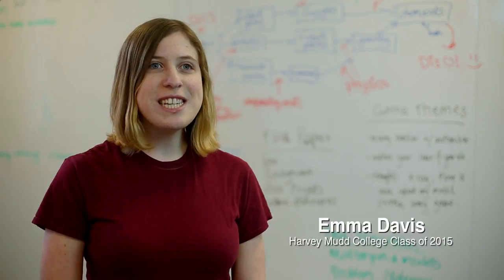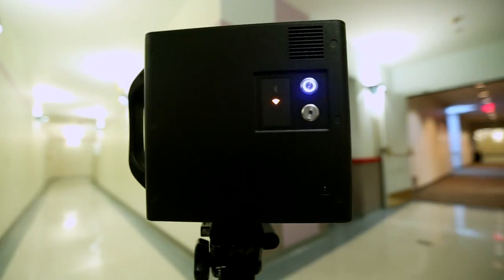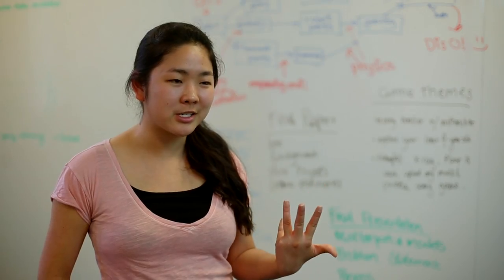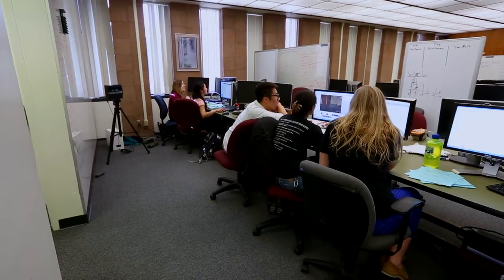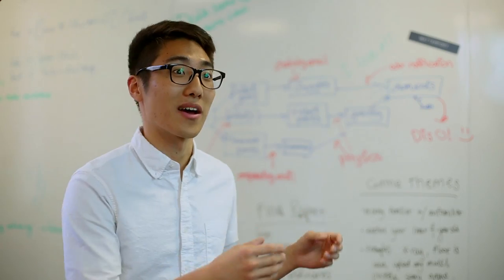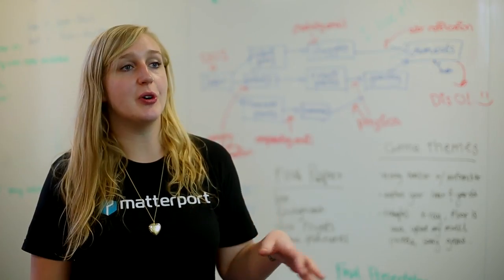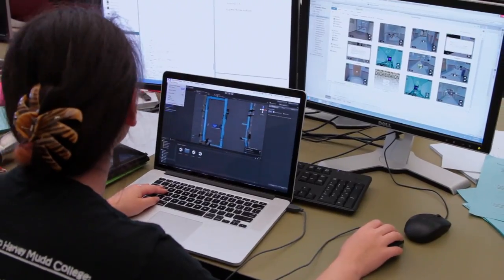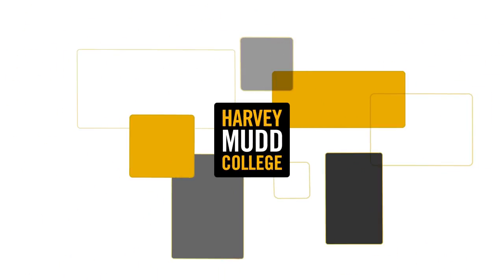Gaming Reality: Real-World 3D Models in Interactive Media (Matterport)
A team of students in the Harvey Mudd College Computer Science Clinic Program worked with Matterport on expanding the consumer usage of their 3D models of interior spaces. The team created a product which demonstrated the strength of Matterport models in a way that highlighted possible applications using consumer-generated models. The end product was an iOS game that is geared towards incoming Harvey Mudd first-years and uses models of real interior spaces at Harvey Mudd.